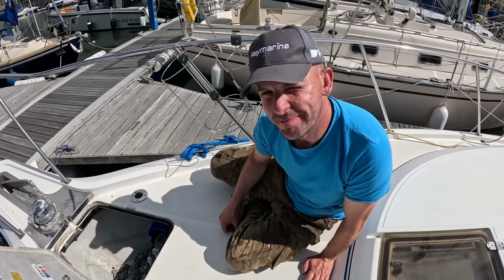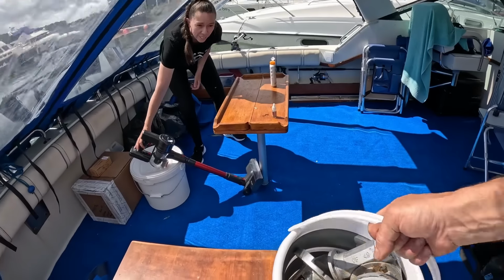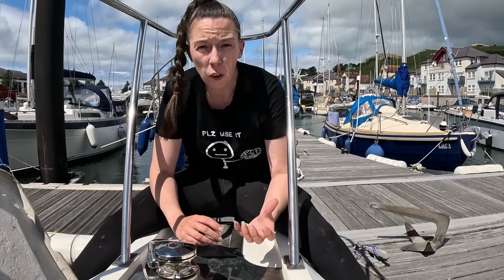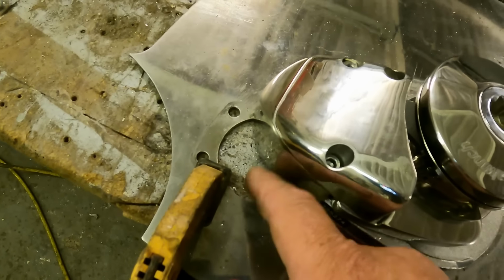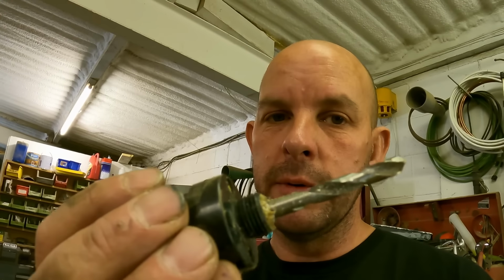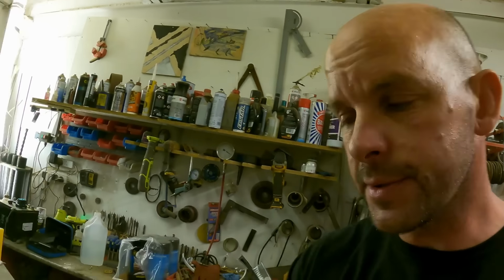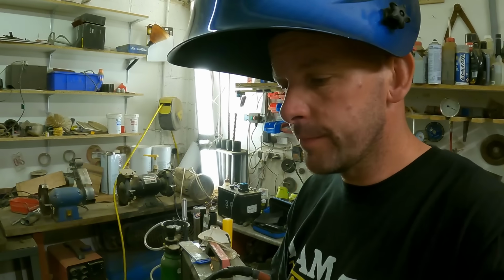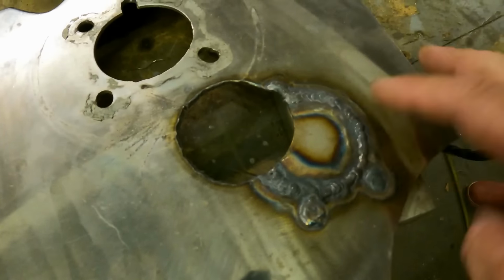The New Windlass Means More Work To The Boat!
and claim your discount by using the code SHIPHAPPENS

For more information give Bjoern an email and he will be more than happy to assist you with all your anchoring needs!

Today at Deganwy Marina we work on the boat to replace the broken windlass with a beautiful new Ultra Marine Coastal 700 windlass!